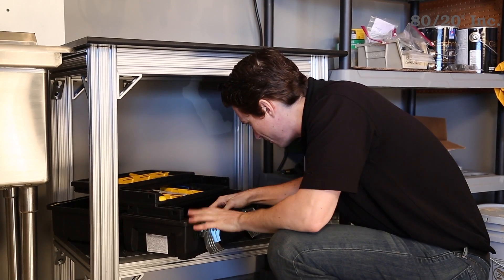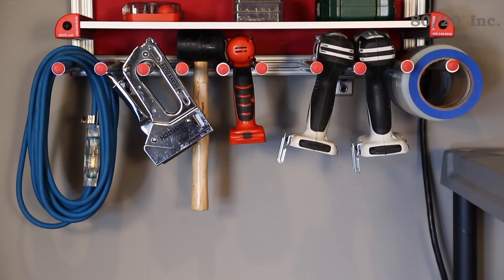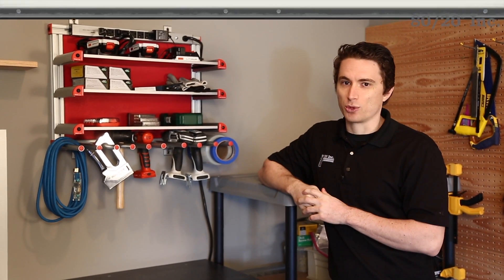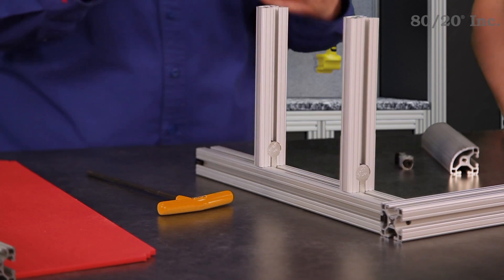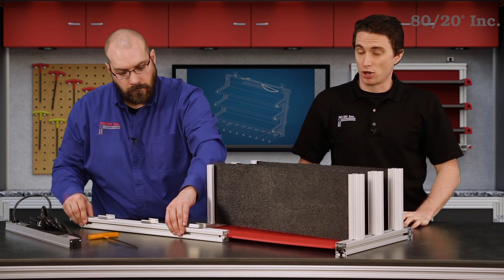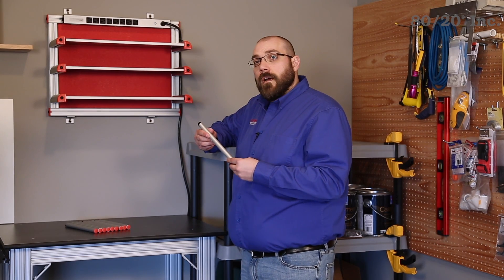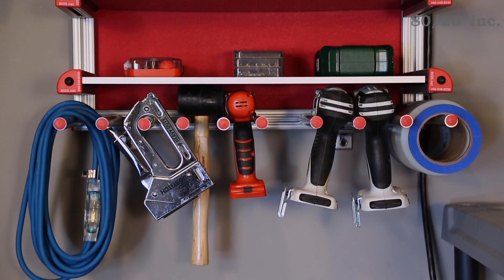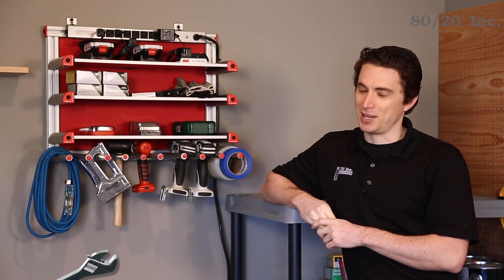80/20: Xtreme DIY - Charging Station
80/20 can be used anywhere! This Xtreme DIY video shows how to build your own 80/20 Charging Station. This charging station is both sleek looking, completely customizable, and adjustable.